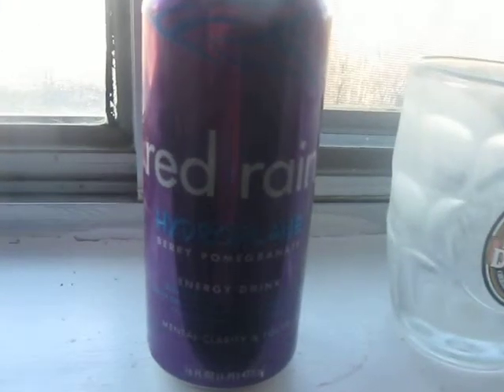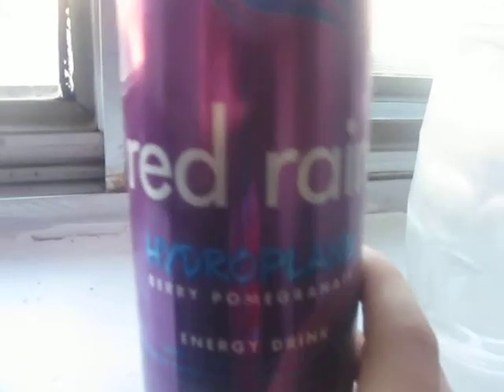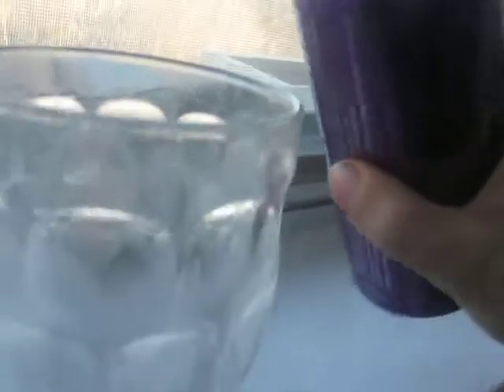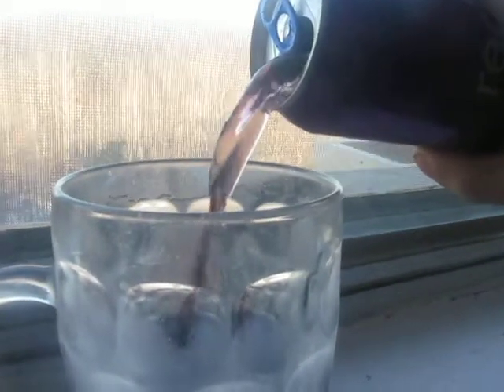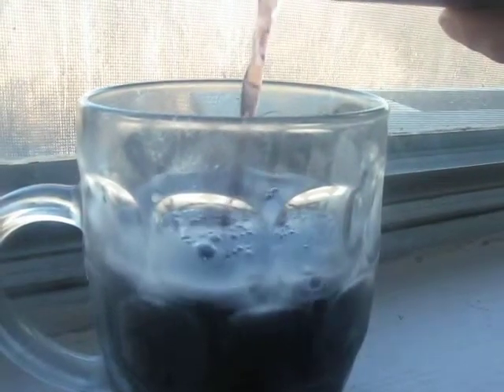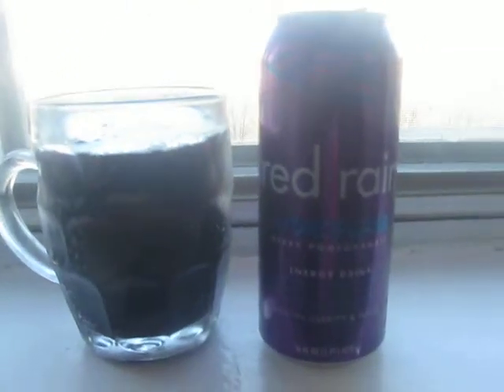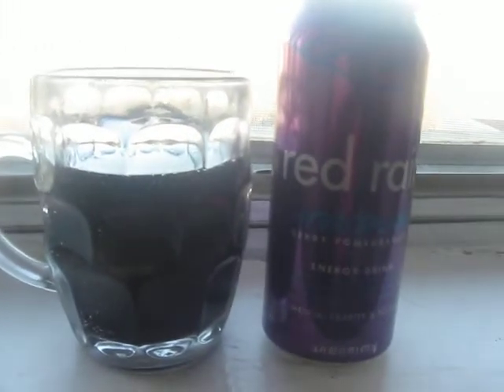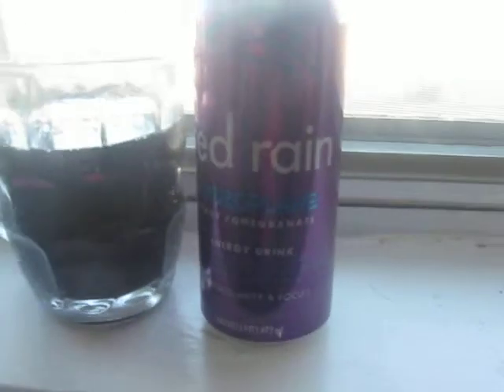Red Rain:Hydroplane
Berry Pomegranate